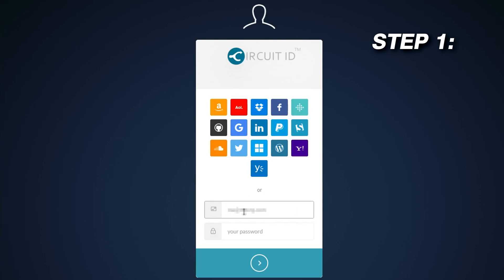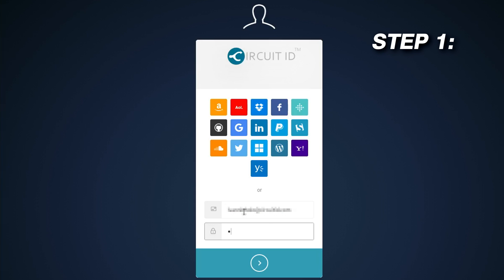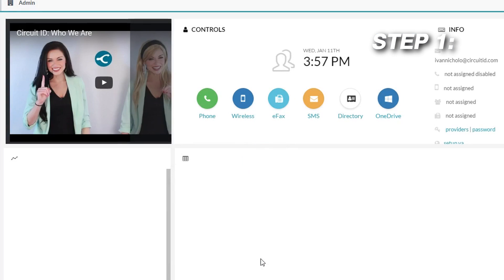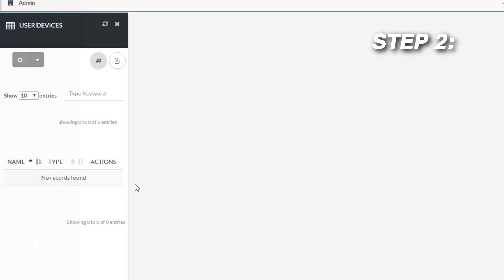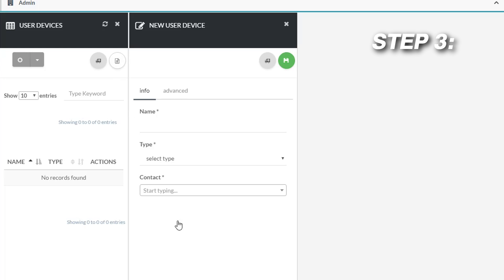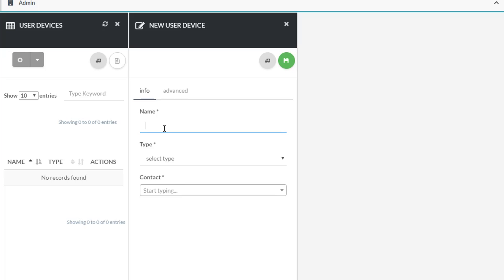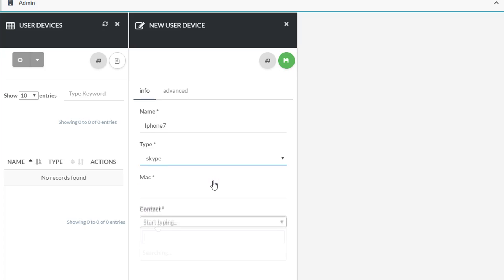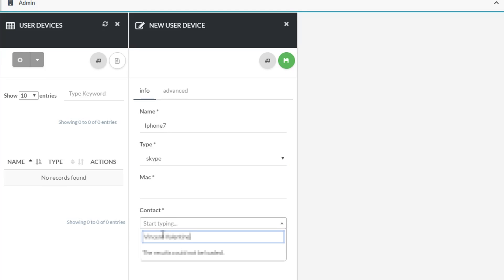How to Setup a Circuit ID User Device: Skype, SIP or Wireless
This video demonstrates step-by-step instructions for Setting up a User Device for  Skype, SIP or Wireless.